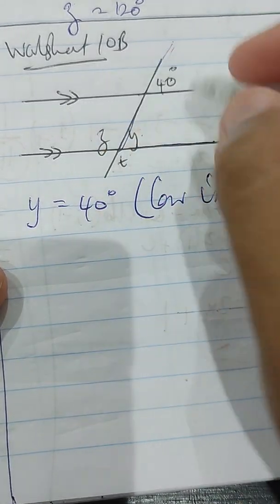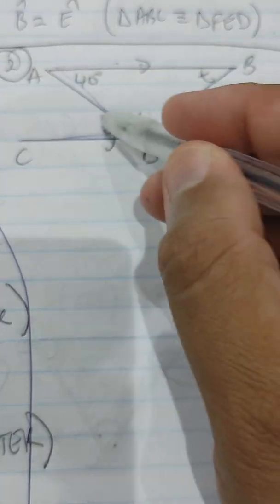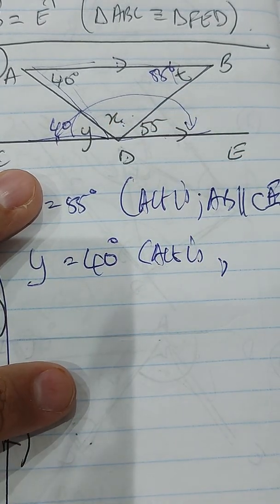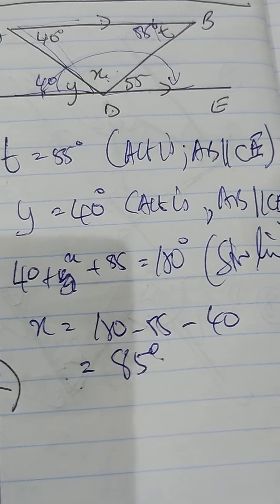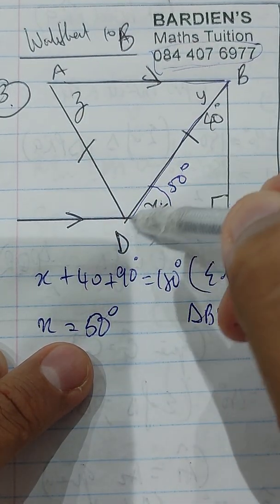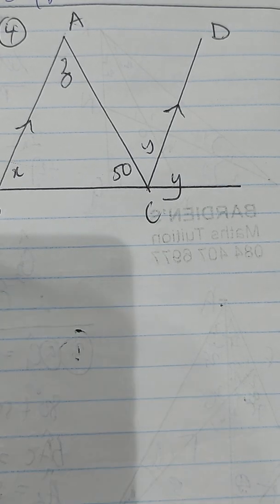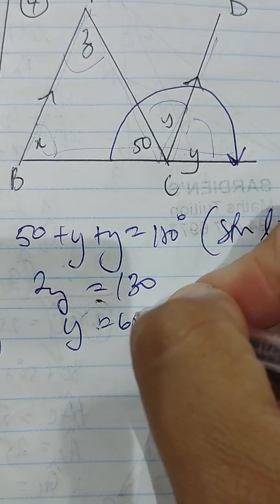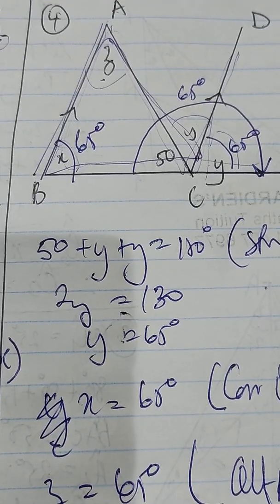Gr 10 euclidean geometry WS10B